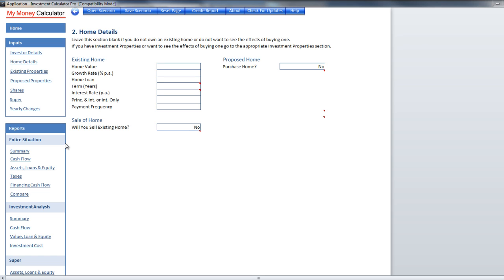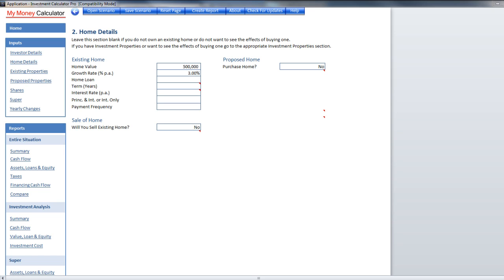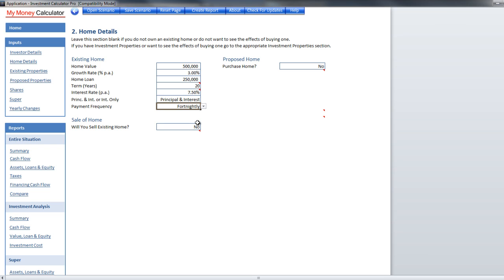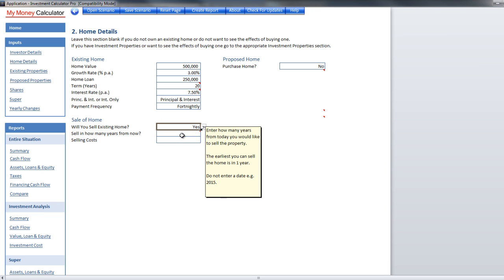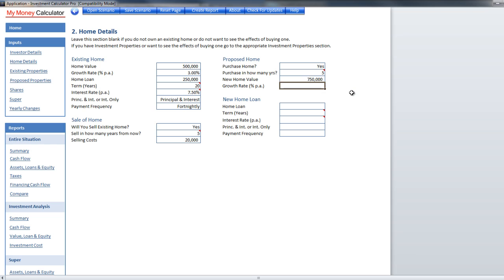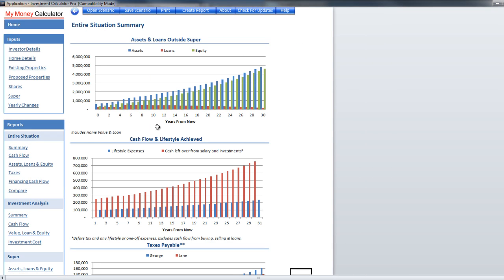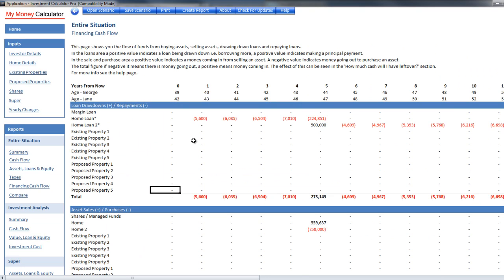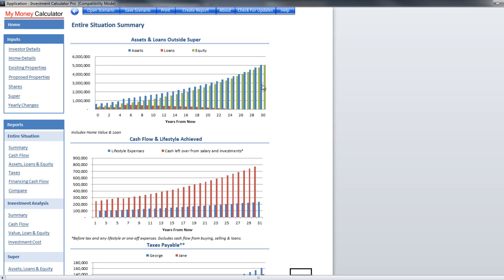Investment Calculator: Buying and Selling A Home